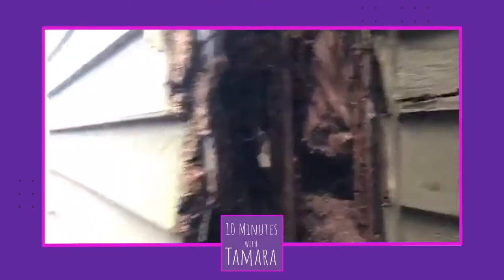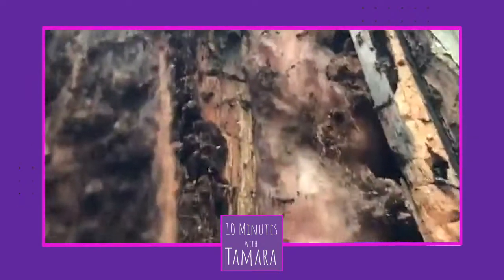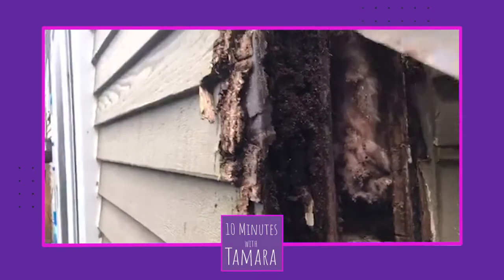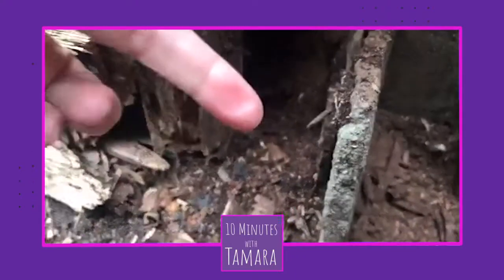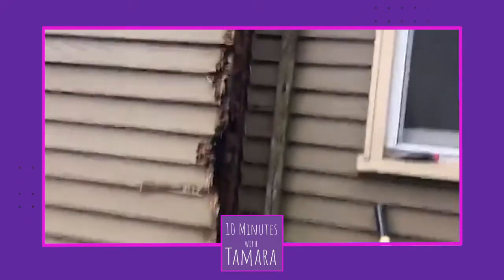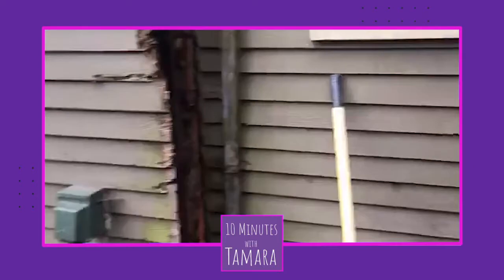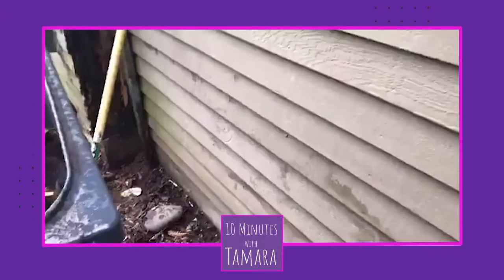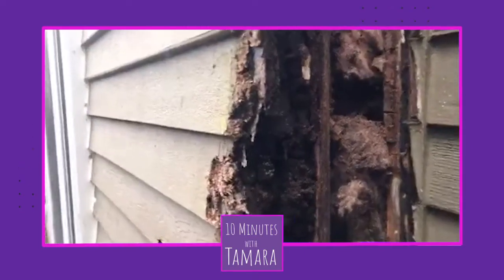Lead Poisoning Prevention: This video shows rotting lead painted siding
I took this video to show how the lead painted siding is underneath the new lead-free siding on my home. This video was shot in March of 2019 and we are now, finally (in November of 2020) taking care of this complicated problem at our home. This was filmed as a Facebook live video and in it I am talking to some of the live commenters on the video. I thought there were enough interesting points in it to merit uploading it to YouTube as part of the "Ten Minutes with Tamara" series. When the work is done I will do my best to film an "after" video as well!